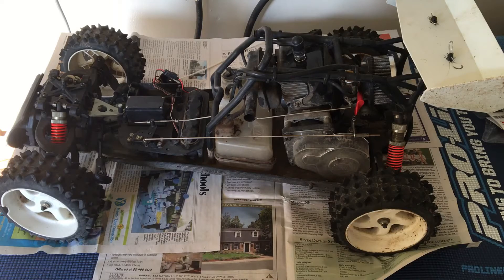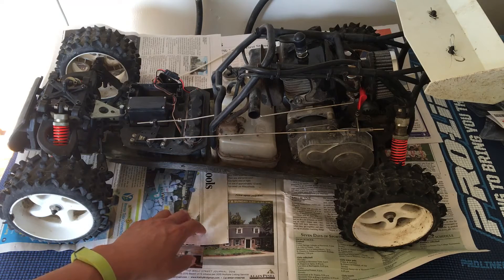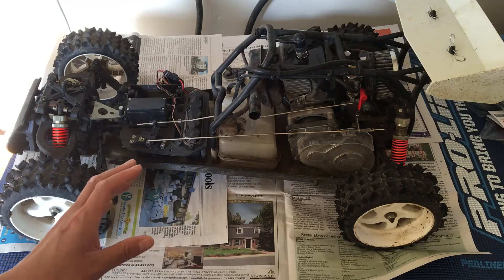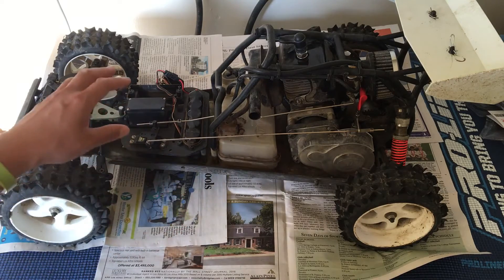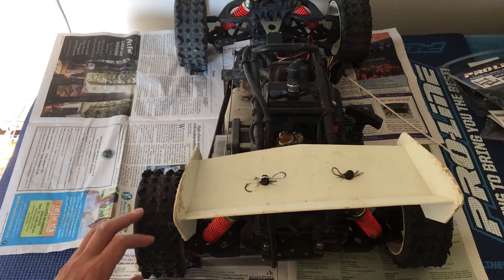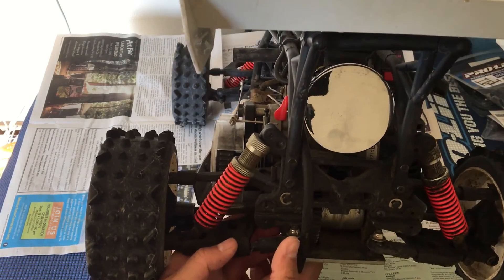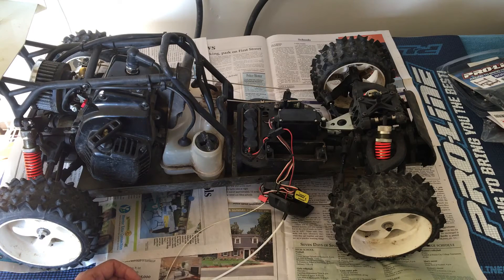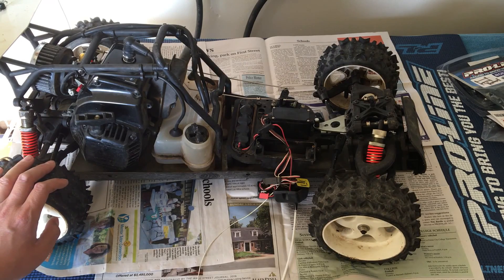Racing2Learn: Huge Duratrax Firehammer Vintage 1/5 Scale Gasoline Buggy!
We've always wanted a 1/5th scale RC and we finally get our hands on one! We picked up this Duratrax Firehammer off of Craigslist. It has a 2-stroke gasoline engine, our first as well!

Racing2Learn: TT MT4 G3 vs. Arrma Kraton Bashing Aerial Footage From Yuneec Q500 Quadcopter Drone